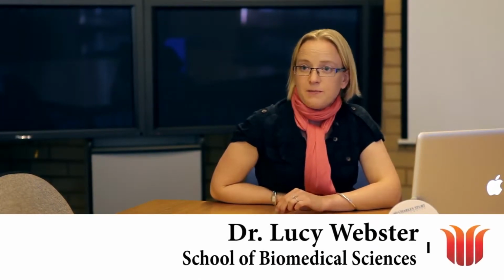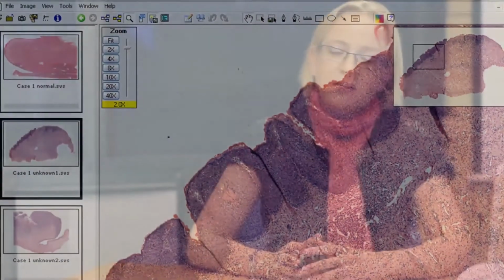Virtual microscopy: A FLI case study